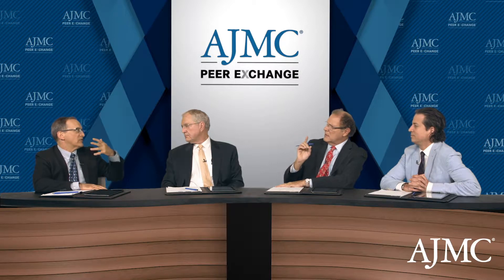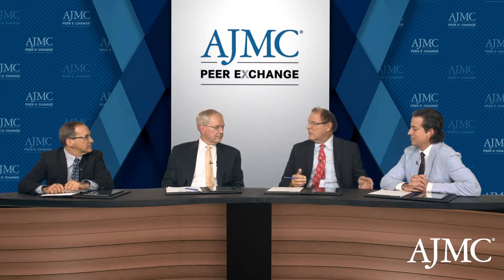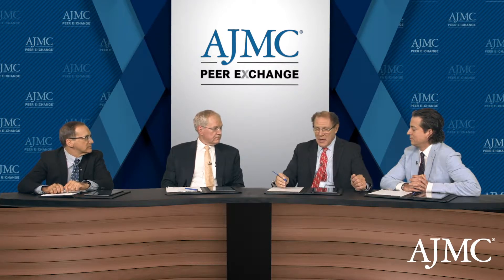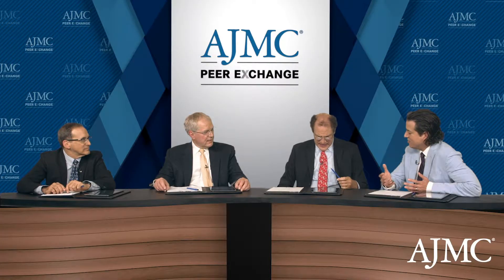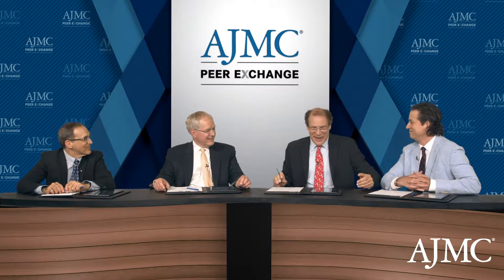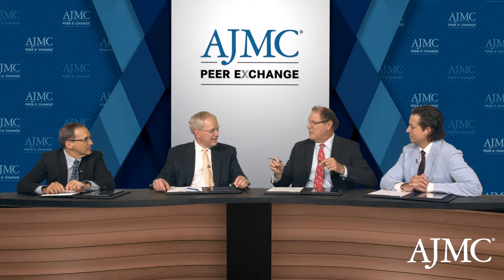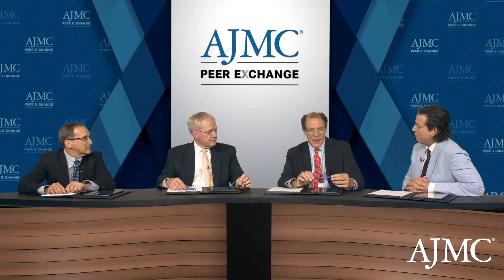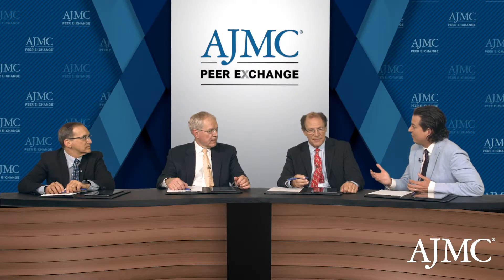Standard of Care and Guidelines for Psoriasis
Experts provide the standard of care and a discussion of the guidelines for therapy.